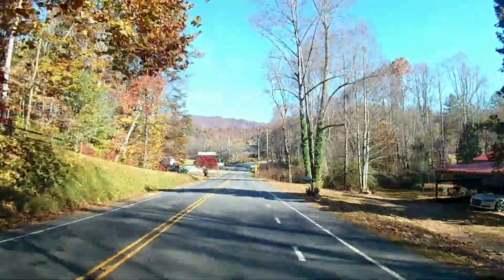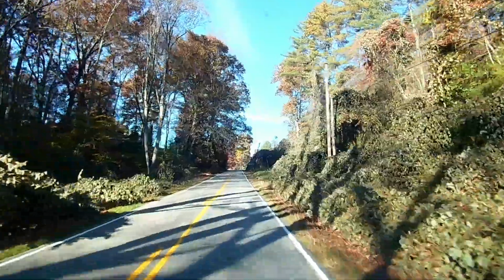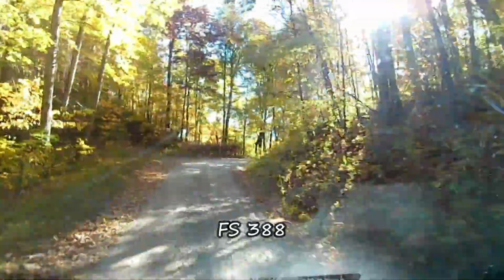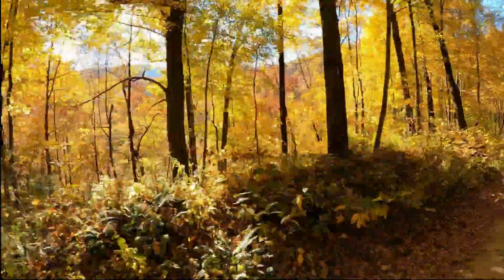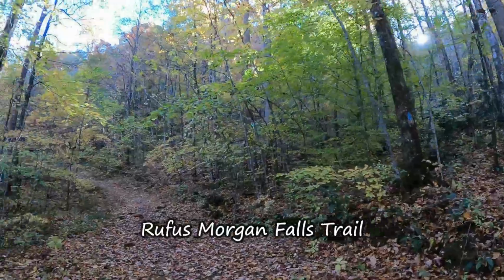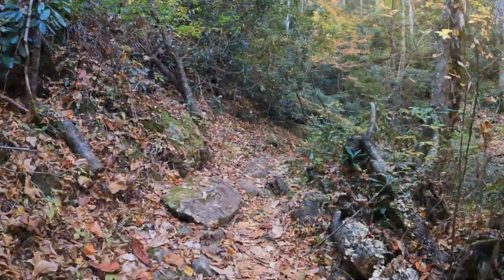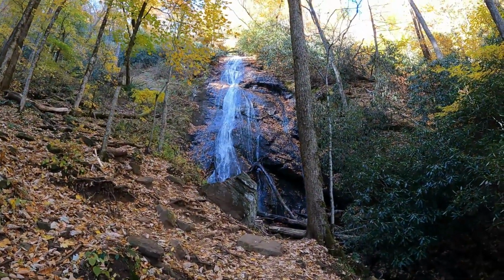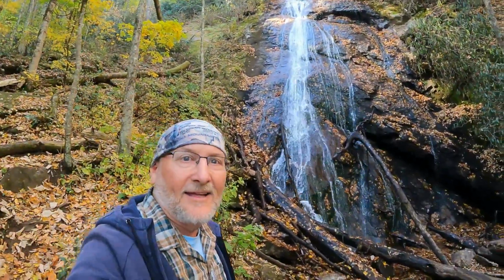Rufus Morgan Waterfall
I hike to Rufus Morgan Falls in the Nantahala National Forest, west of Franklin, North Carolina.